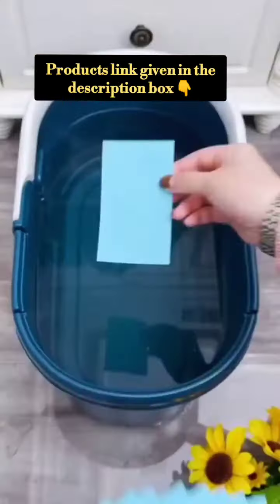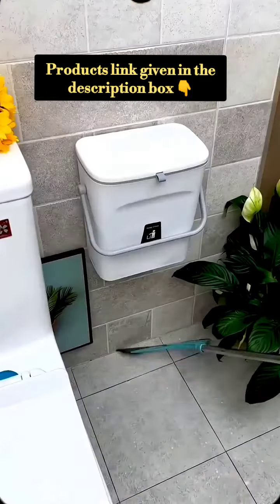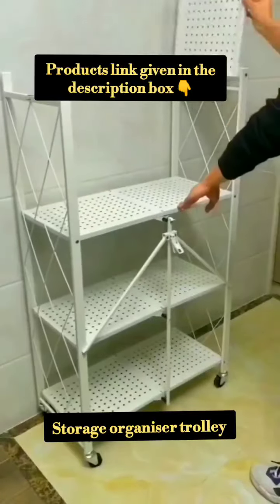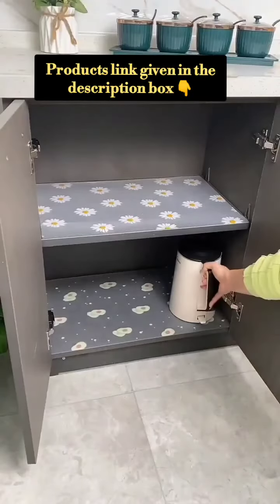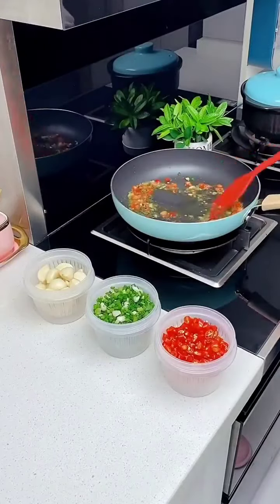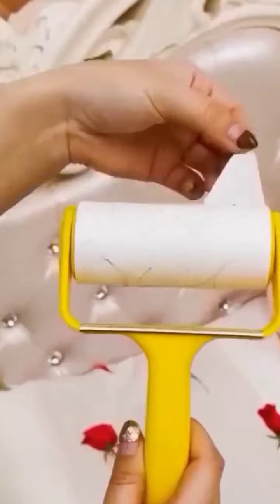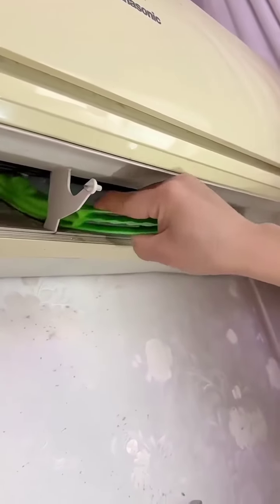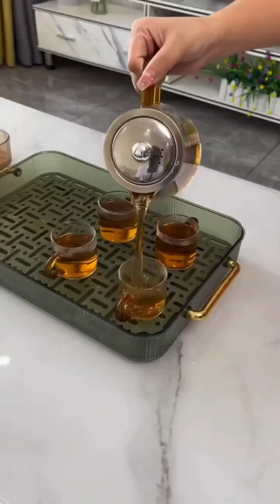Amazon products cheapest price today 🛍️ / home organizers / Online shopping kitchen items #69 video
Products link:
Cleaning sheet

Toothpaste Squeezer

Kitchen corner shelf

Shoe organiser

Storage organiser trolley

LED candle

MCB box cover

Drawer sheet

Door stopper

Storage trolley

Balcony cloth drying rack

Food storage container

Fridge top cover

Green tea infuser

Lint/hair remover roller

Wall adhesive hook

3 in 1 plug socket

AC cleaning brush

Food clip

Drainer tray

Amazon new collection

Amazon offers

Amazon home items

Amazon space saving organizar

Amazon new kitchen products

Amazon home decor haul pantry organization 2023

Amazon winter sale 2023

Amazon winter offers buy 1 get 1 free Amazon products review

Cool gadgets

Cool gadgets smart appliances

Amazon space saving organiser

Amazon accessories

Amazon useful gadgad

Amazon useful gadgad for home Amazon new kitchen gadgets

Amazon new home gadgad Amazon new home decor items

Amazon daily used products

Amazon new offers

Amazon new year offers

Amazon offers

prabhu premi group delhi

smart gadgets wholesale market Vishal Mart offers today

Vishal Mart Mart in Delhi

Vishal Mega Mart offers today

Vishal Mart Mart kitchen products Vishal mega Mart shopping mall Vishal mega Mart srinagar Reliance mart offers Reliance mart haul reliance mart offers today

D mart offers today Jio mart offers

D mart offers today

lulu mall offers today

reliance mart mumbai

how to clean marble at home Vishal mega mart buy one get one offers

Reliance mart buy one get one offers D mart buy one get one offers

home senter

Sofa cover online shopping

home center today's offers

rates maybe change according to the brand or market.

LICENSE You're free to use this background music in any of your YouTube videos even on your Commercial Projects, but you MUST include the following in your video description